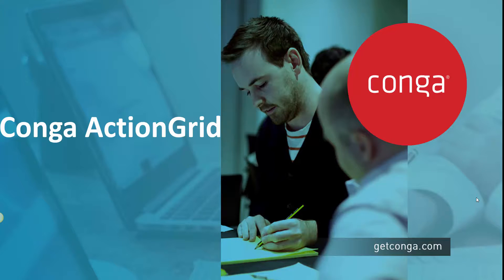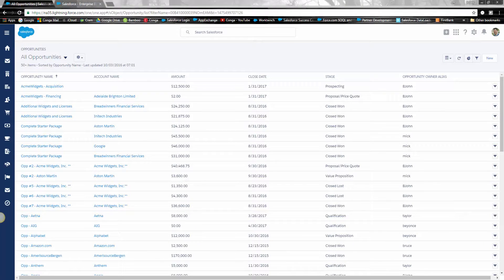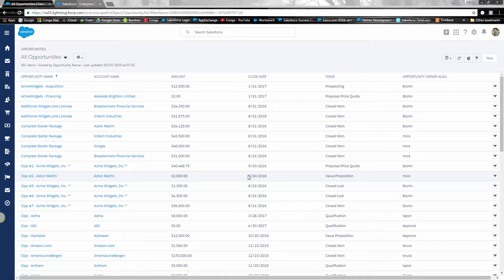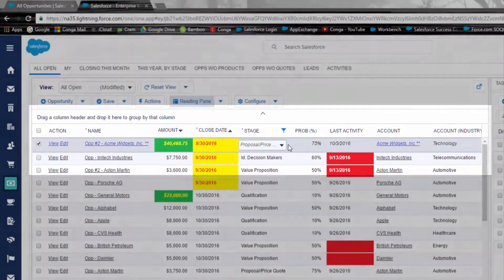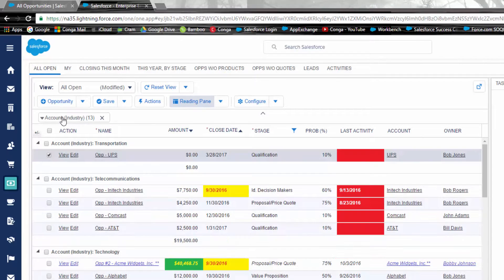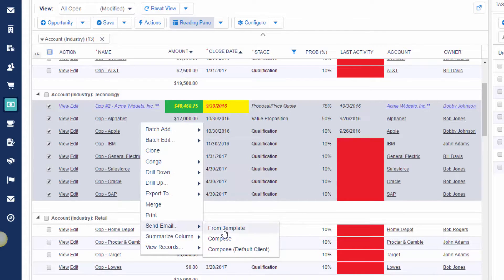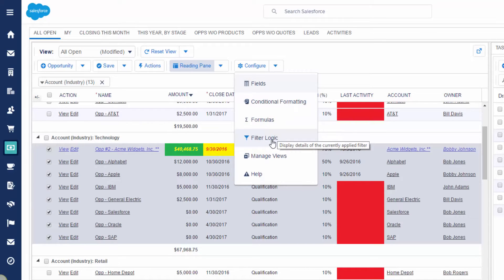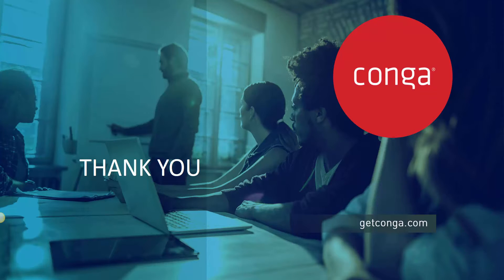Conga ActionGrid 2min Quick Video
Salesforce.com reporting and data management #1 app. By revolutionizing data management, what were once time-consuming, burdensome tasks are now completed with just a few clicks. Start saving time and money with features like